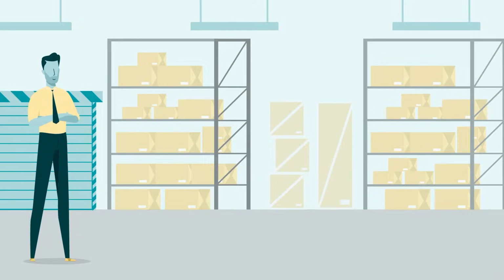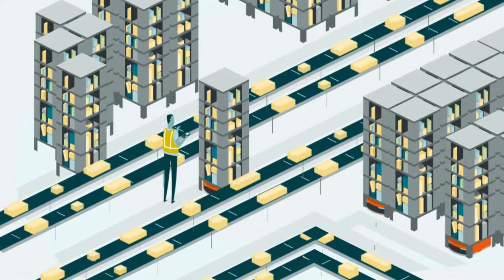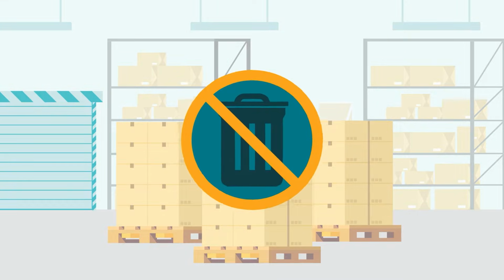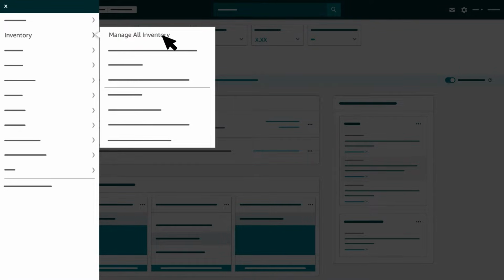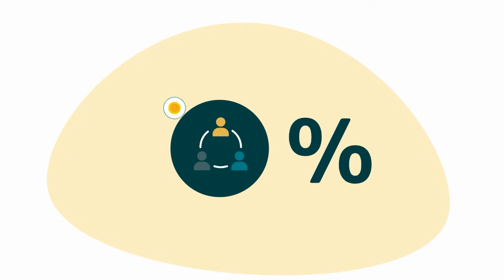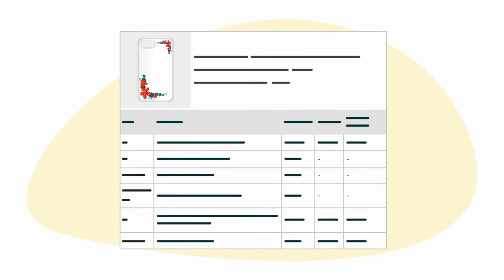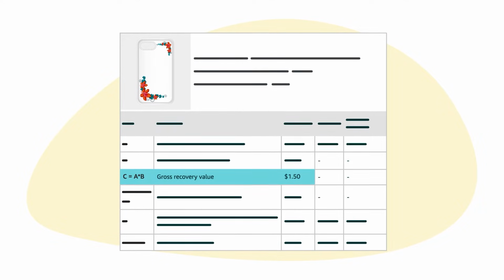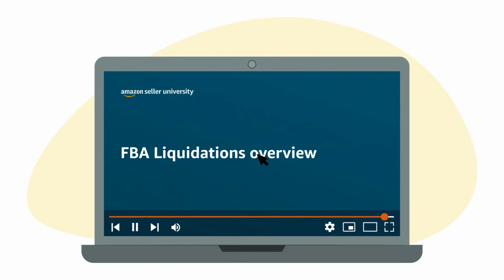Overview of Amazon FBA Liquidations | Seller University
Learn about the FBA Liquidations program and how it helps sellers generate revenue for overstock and customer returned inventory.